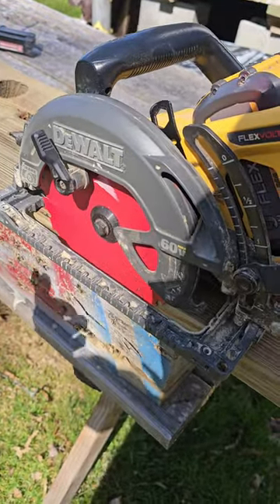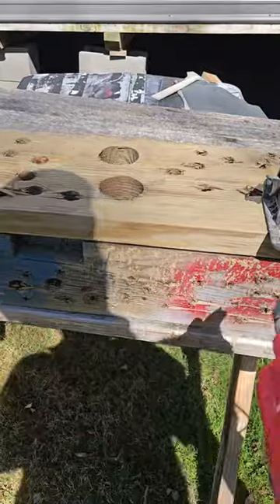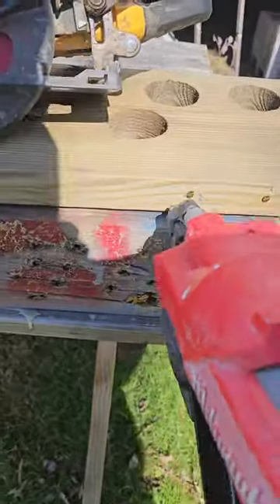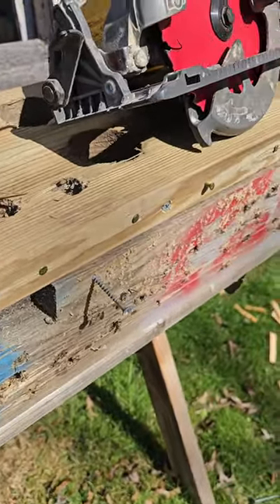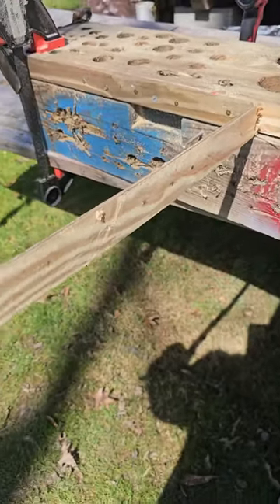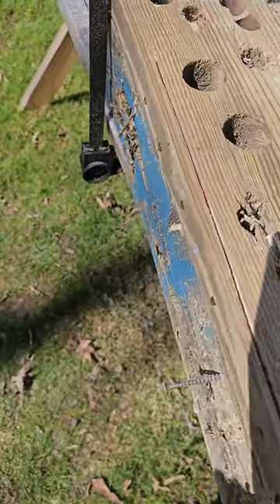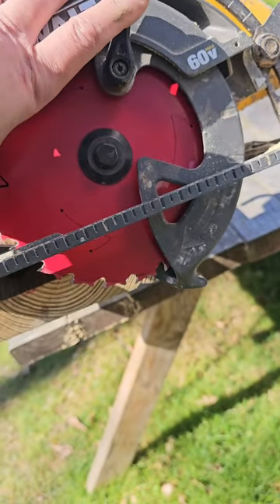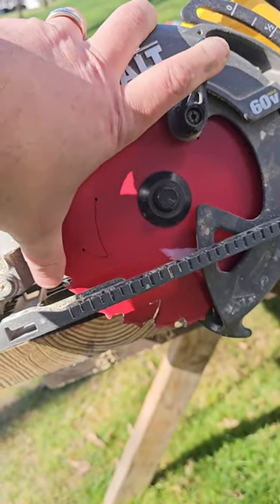Why these saw blades are insane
many times you can buy a 2 pack for like 9 dollars when they go on sale, but these saw blades are awesome